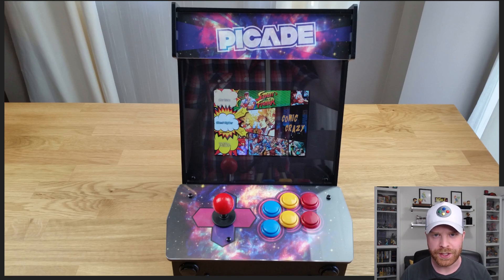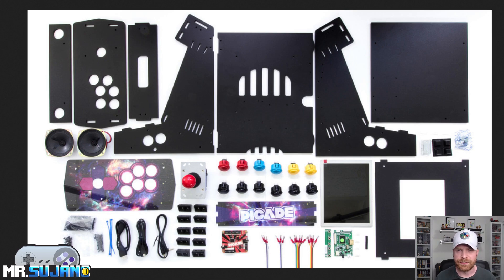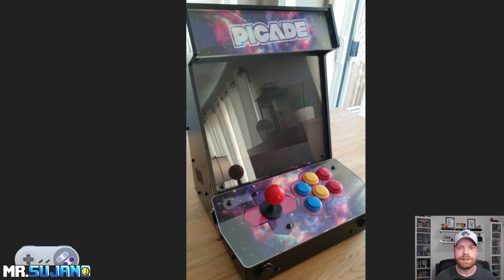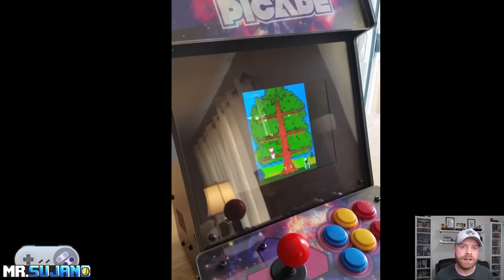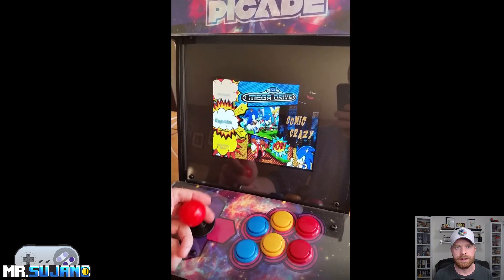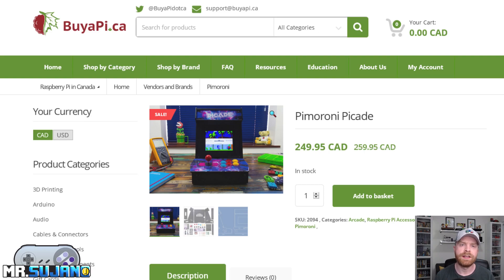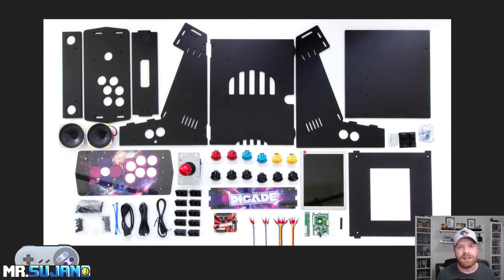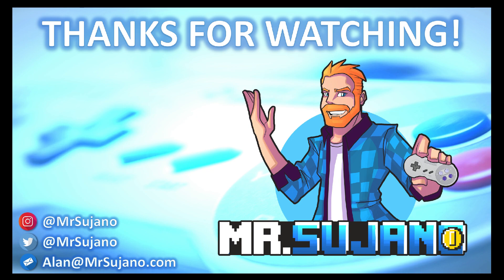Review: DIY Raspberry Pi arcade cabinet - (PICADE by PIMORONI)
Hi All! In this video I review the Picade by Pimoroni! It is a tabletop DIY Arcade system powered by the Raspberry Pi.

I highly recommend checking out buyapi.ca (pishop.us) as I have had great experiences with them for my Pi purchases.

Canada:
With screen -

USA:
With Screen:

Additional parts required:
Raspberry Pi (2/3/3B+)
MicroSD Card
Power Supply
** all of which can be purchased at buyapi.ca or pishop.us